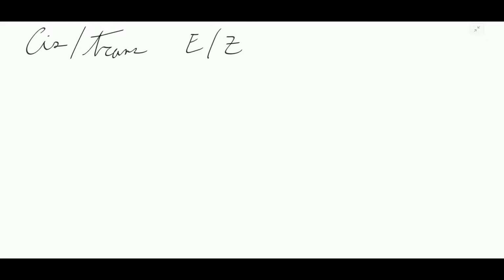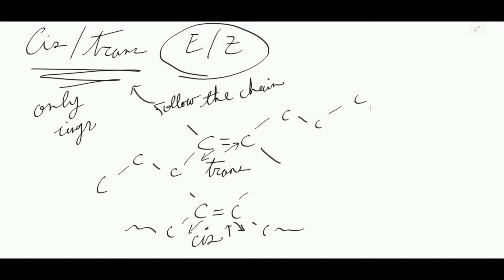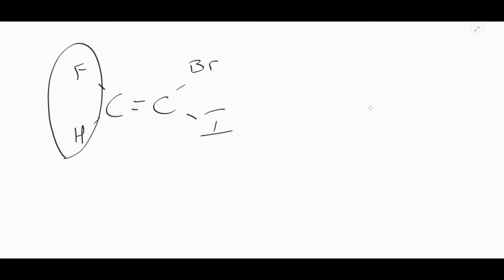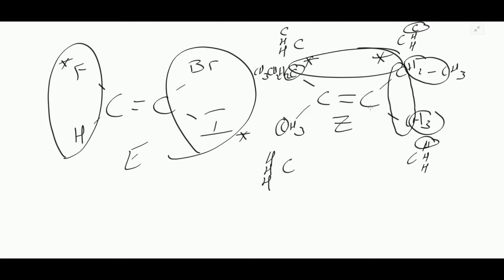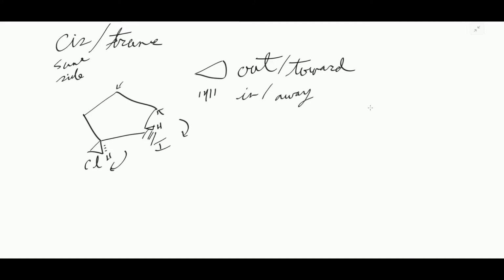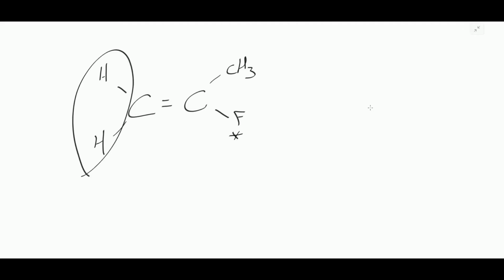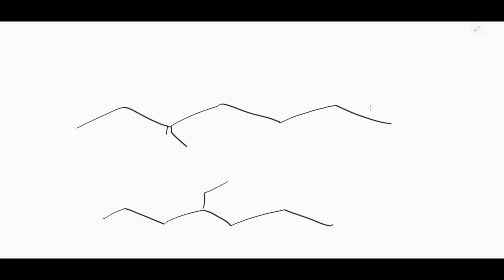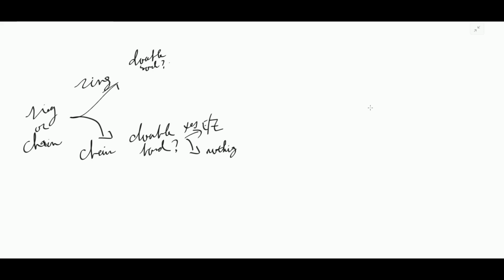Cis/Trans & E/Z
Discussing the rules for naming organic compounds using the Cis/Trans designation and the E/Z designation.